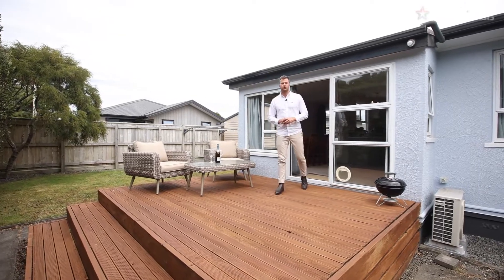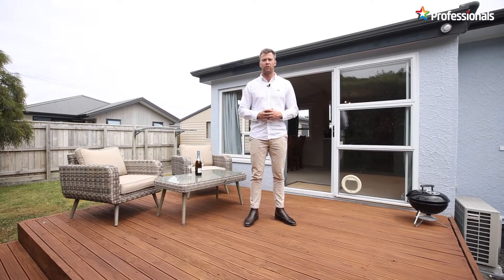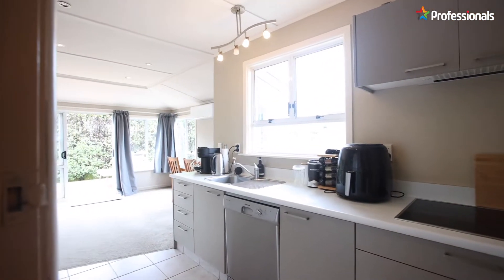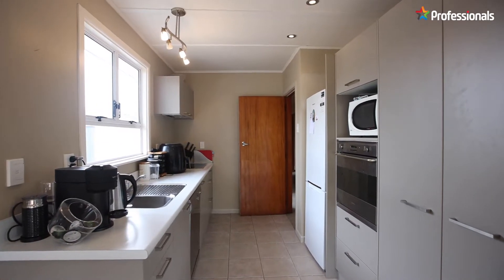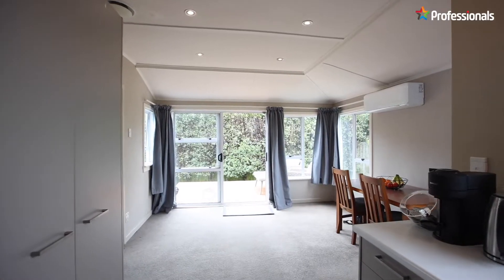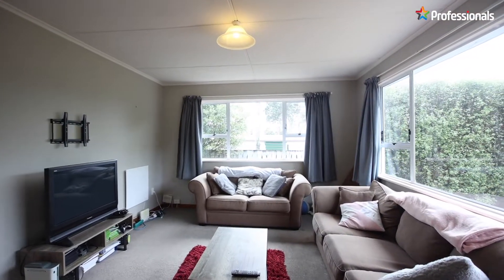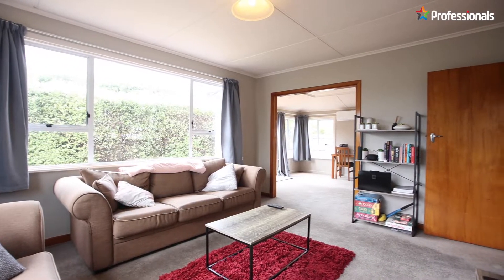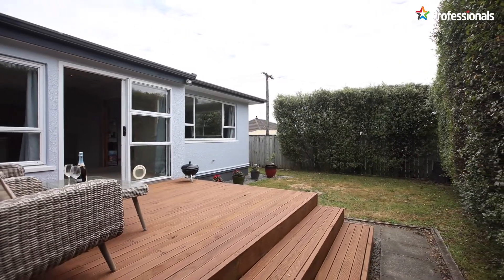55a Lismore Street, Merrilands